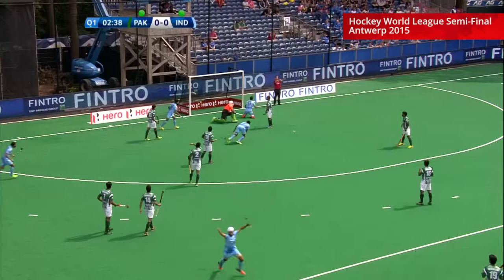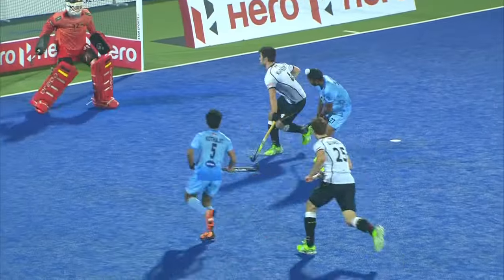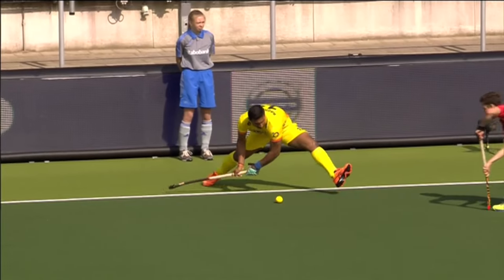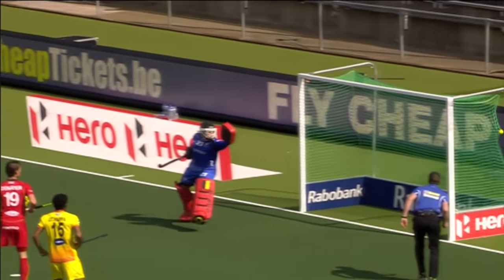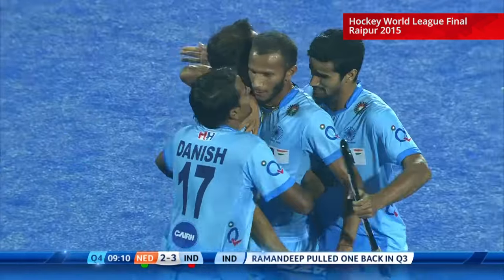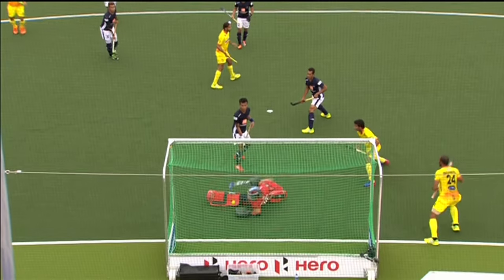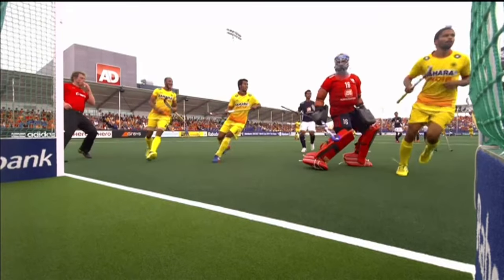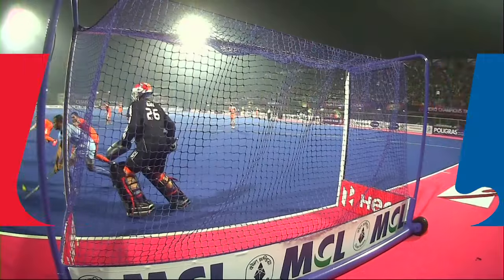TOP 10 INDIA MEN'S HOCKEY GOALS! | FIH Hockey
The International Hockey Federation (FIH) is delighted to announce the launch of “FIH Hockey Manager”, a game developed by its partner Gold Town Games (GTG) that is available for downloading on Google Play and the Apple App Store, for free!

The official YouTube channel of the International Hockey Federation (FIH) and the best place to get all your global hockey action!